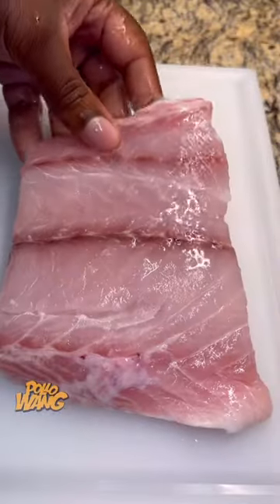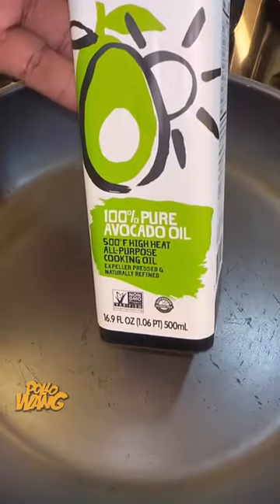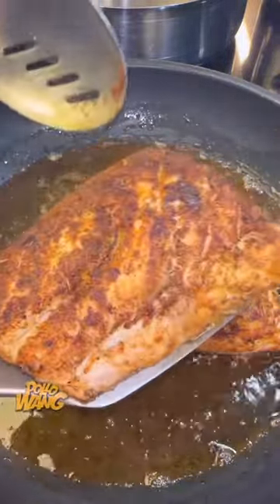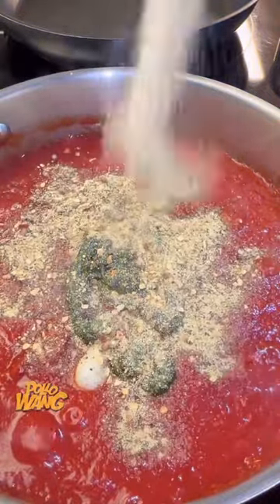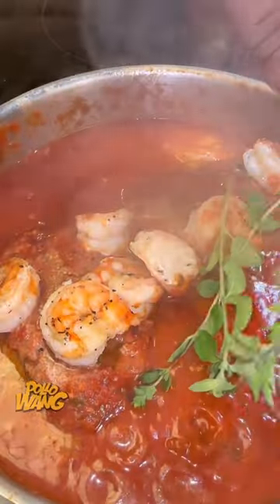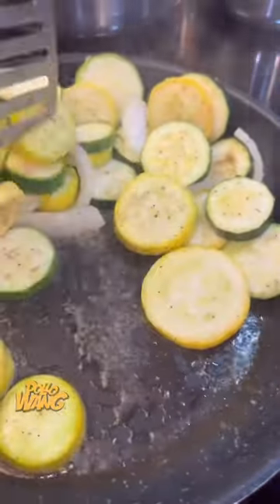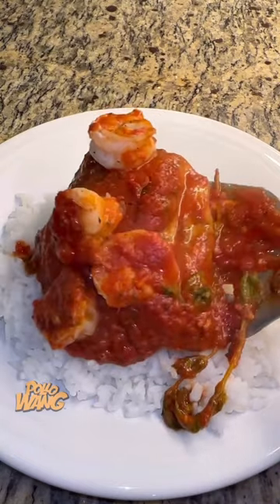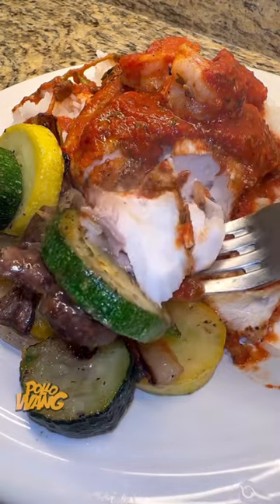Red Snapper Fish in Red Sauce by Pollo Wang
Mammah! I want me a nice fish dinner so I made Red Snapper Fish in red sauce with sautéed Zucchini, Squash Mushrooms and onions.